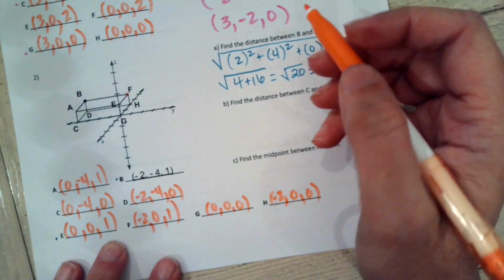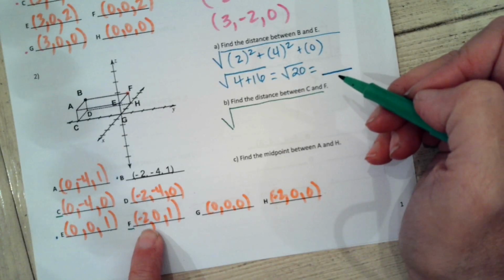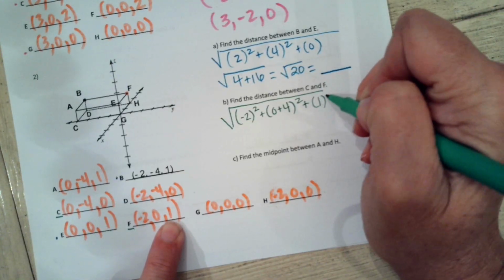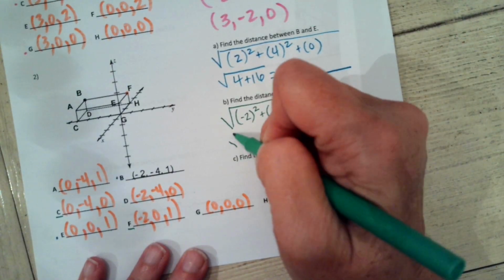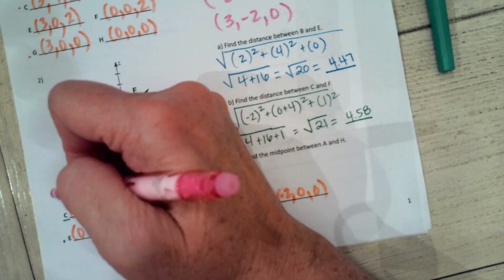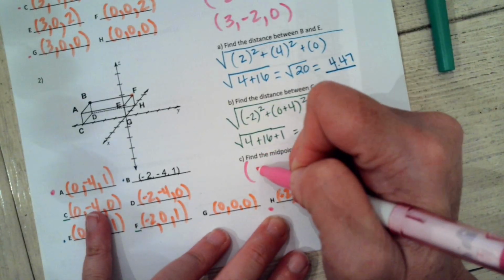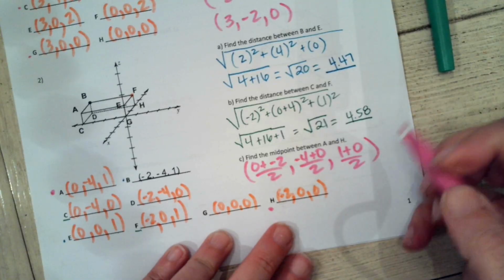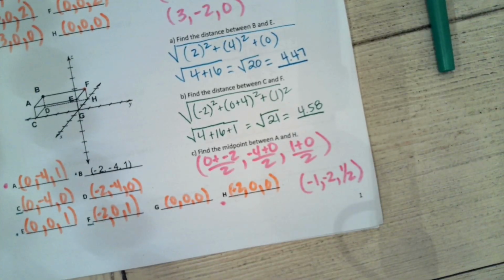3D Points, Distance, and Midpoint